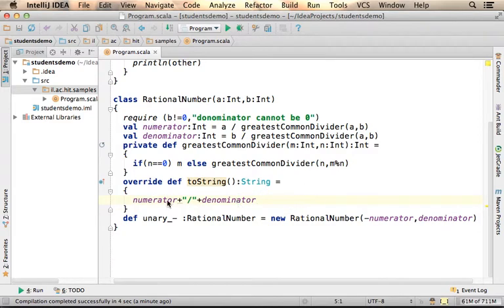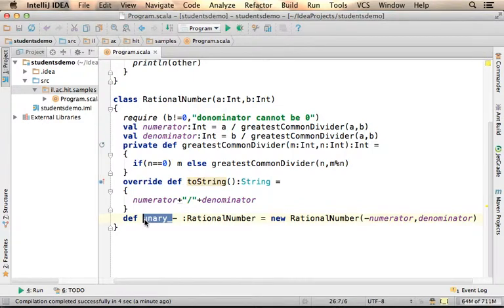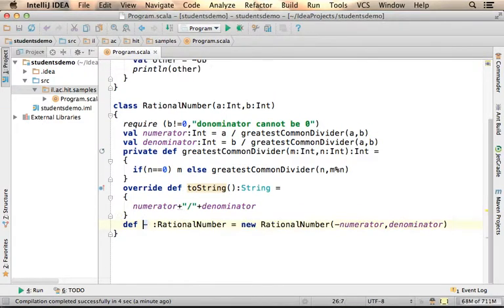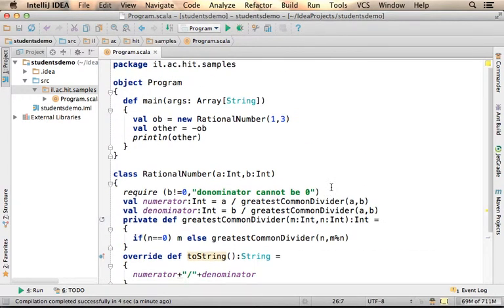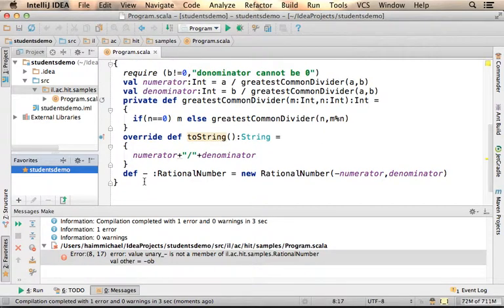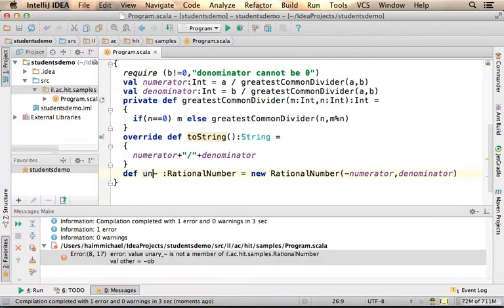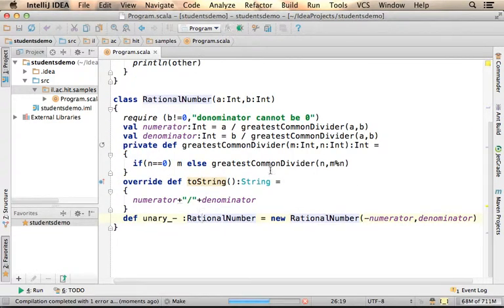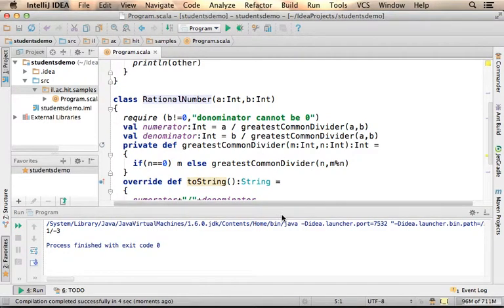Overloading Unary Operators in Scala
When overloading an unary operator in Scala we must use the 'unary_' prefix. This video clips show how to do it.